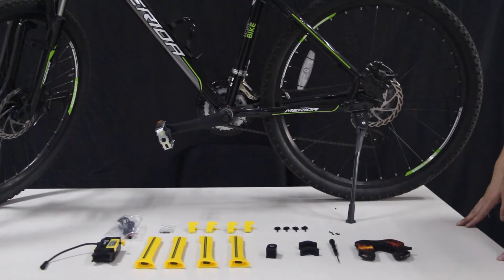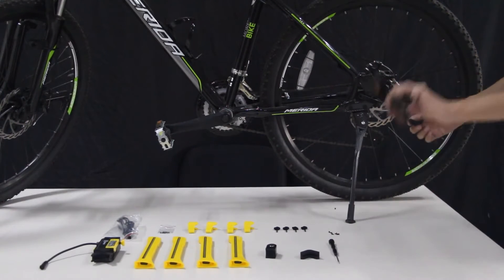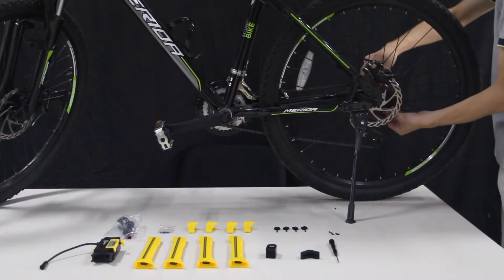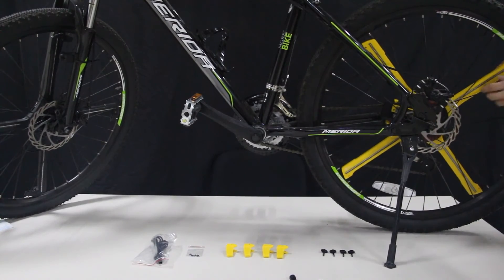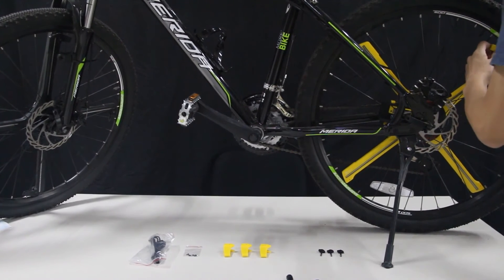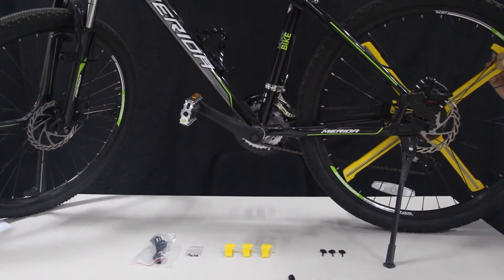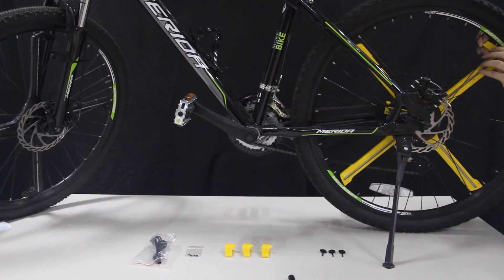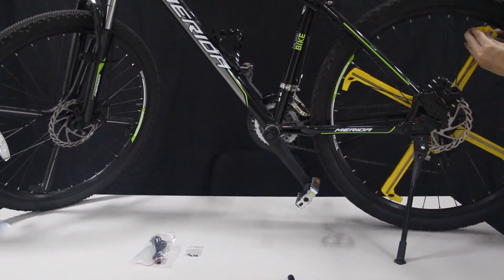Balight Elite Installation Video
The new revision of Balight is available now!